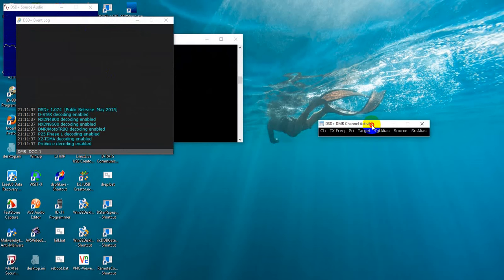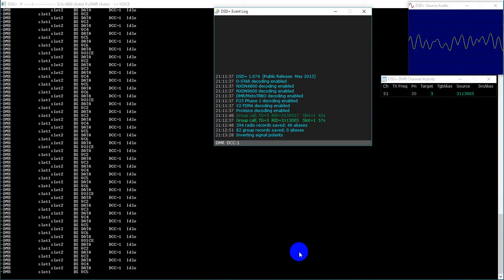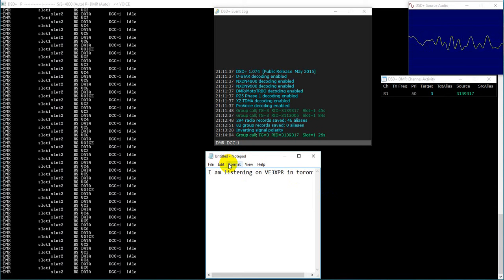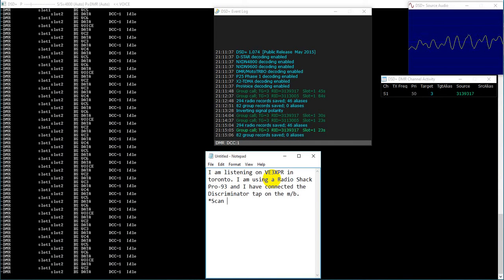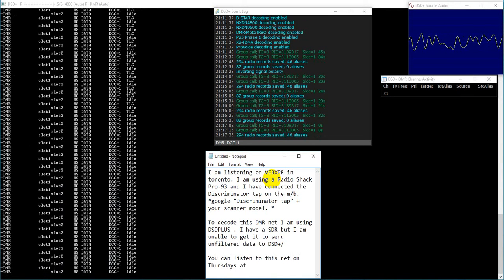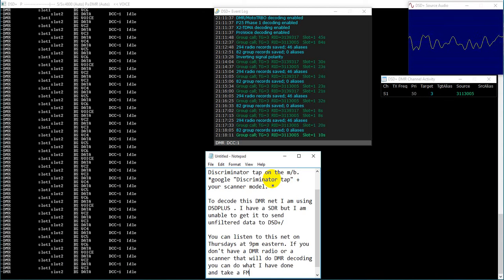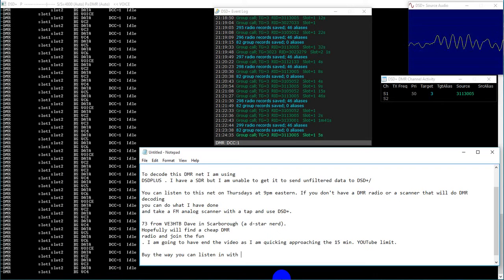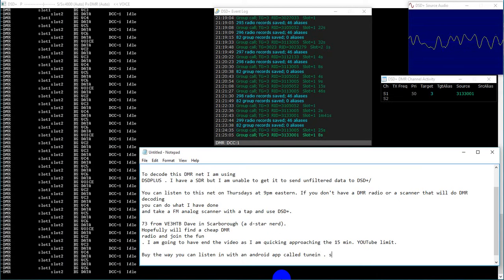DMR DSD+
This is a test of DSDplus and a DMR decode.
I used a PRO-93 scanner which I have added a discriminator tap.
It works quite well. I only wish the would bring out the D-Star decoded for it.